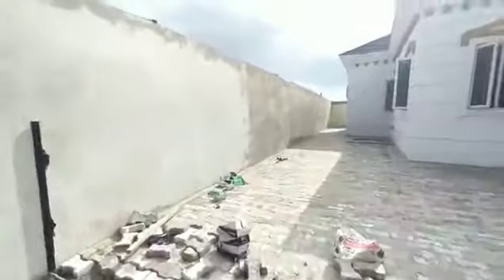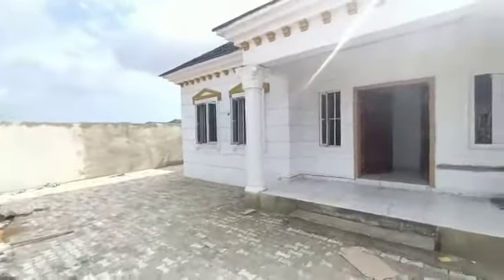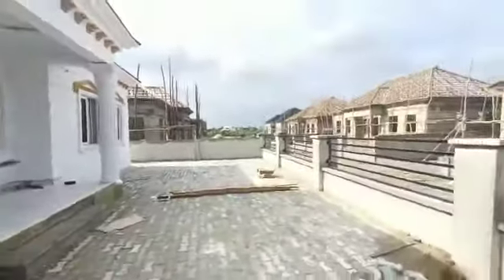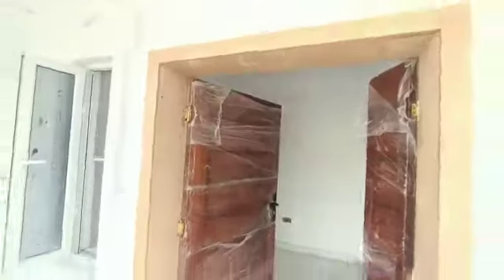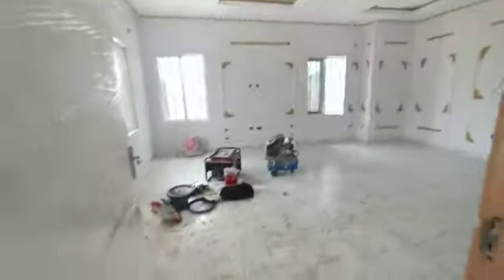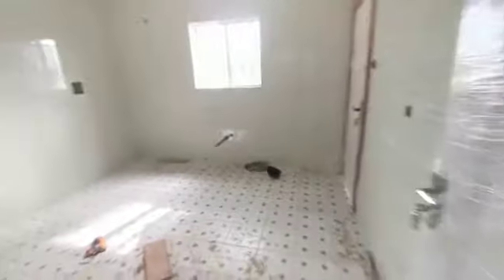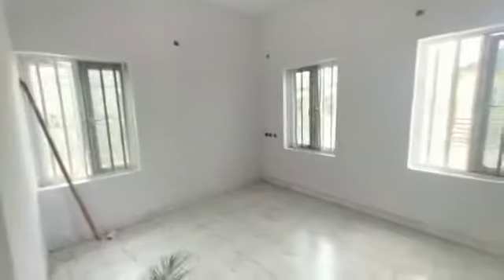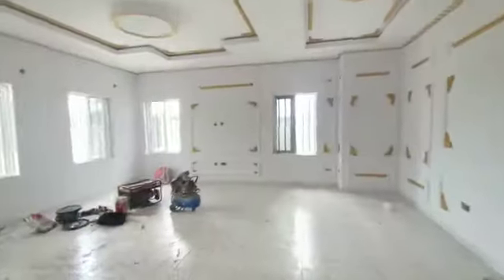PROMO IS HERE AGAIN GUYS, BUY BEFORE IT ENDS.WHATSAPP VICKY .GOD BLESS YOU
*Ember promo‼️ Ember promo ‼️*

*DE CASTLE,AWOYAYA LEKKI-AJAH*

De Castle is an Affordable Luxury Empire Designed mainly for kings and Queens who value Royal magnificent  homes.

De castle is luxury Redefined sitting structurally on a large expanse of land specially designed to turn home into a  place of comfort.

*Location:* Oribanwa Bustop Awoyaya , 2min from Mayfair Gardens

*Title:* Gazette

*HOUSE TYPES & PRICES:*

*Outright Payment (0-6months)*

3 Bedroom Fully Detached Castle Bungalow + BQ

Classic Finish *@25million*

Royal Finish *@29million*

Initial Deposit *:#3,500,000*

3bedroom Semi-Detached Duplex Castle + BQ

Classic Finish *@32million*

Royal Finish *@37million*

Initial Deposit:- *#4,000,000*

*LAND SALES*

*500sqm*

Land Cost- #15,000,000 (Initial Deposit: #1,000,000)

Statutory Fees-

Developmental & infrastructure fee-#1,500,000

Survey & Deed of Assignment-#1,000,000

*300sqm*

Land Cost- #10,000,000 (Initial Deposit: #1,000,000)

Statutory Fees-

Developmental & infrastructure fee-#1,000,000

*Installmental Payment Plans Available*

*INFRASTRUCTURES*
- Perimeter fencing.
- Estate Gate and Gate House.
- Road connectivity.So
- Electricity and Street Light.
- Off-street parking spot.
- High tech Security system.
- Visitors park and Green area.
- Guaranteed Maximum Security.
- Recreational centres.

*NEIGHBORHOOD:*
- Adiva Plainfield
- Lakowe Golf
- Mayfair gardens
- Corona school
- Greenspring schools
- Lufasi Nature Park
- Omu resort
- Fara park
- Novare mall Shoprite
- Peak Bungalows
*De-Castle: The Signature of Affordable Luxury*✍🏻

For further enquires!

*Promo Ends September 10th 2021*